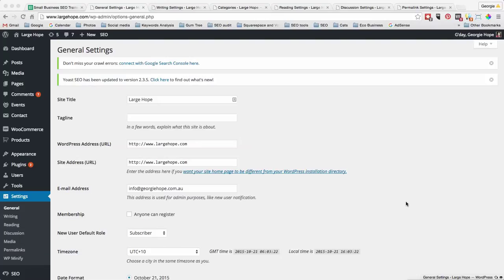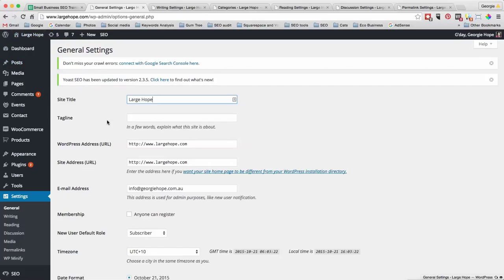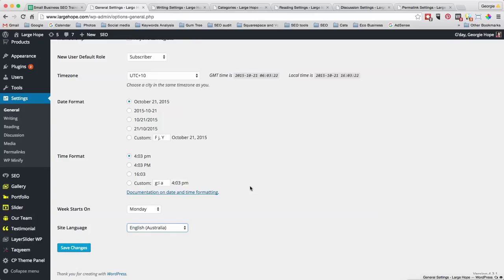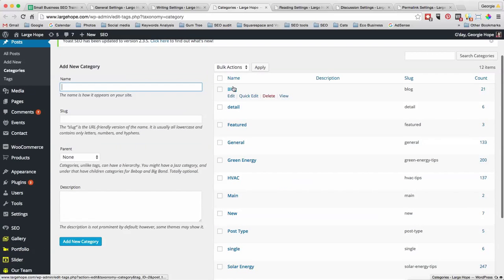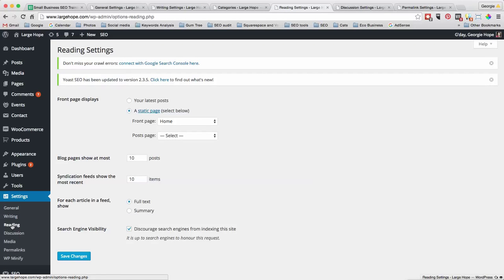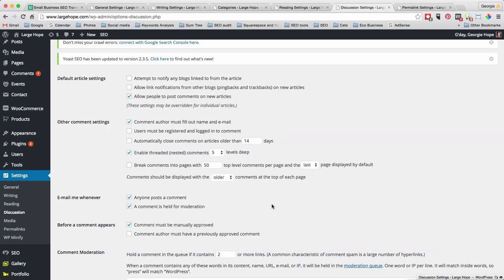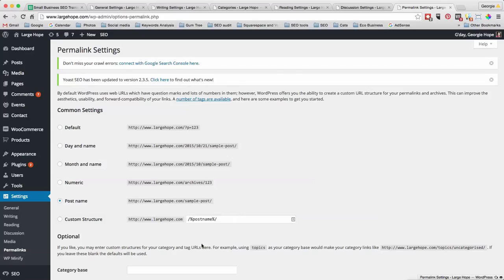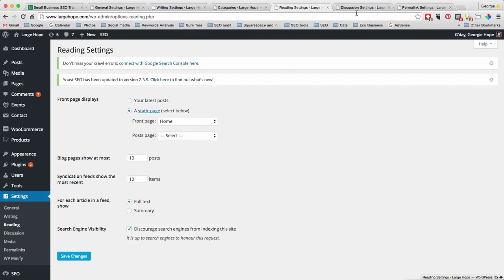Settings in WordPress - from SEO perspective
WordPress Settings, general, reading, discussion, permalinks etc. Learn how to set them up for SEO